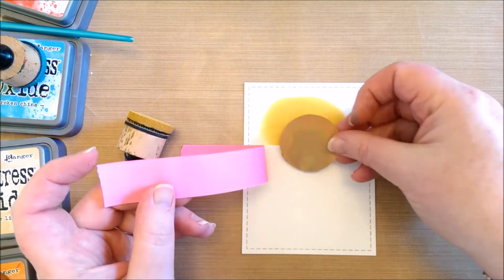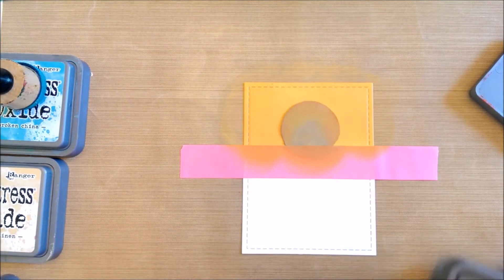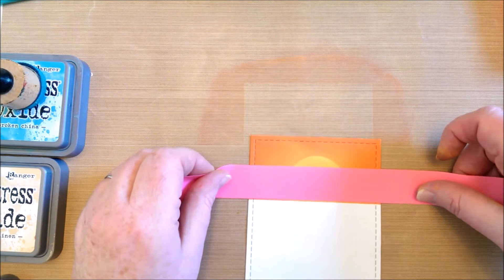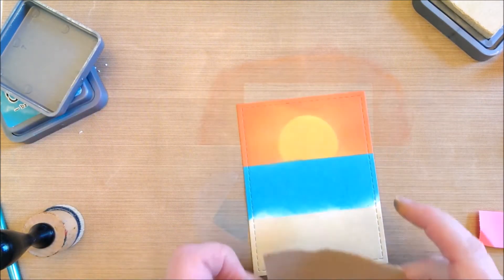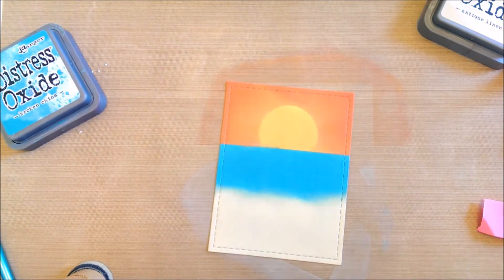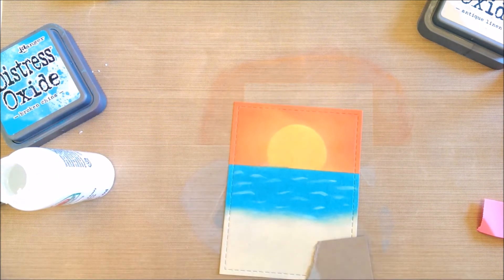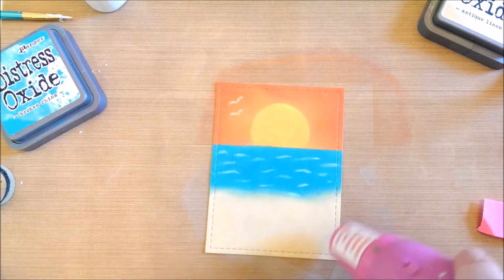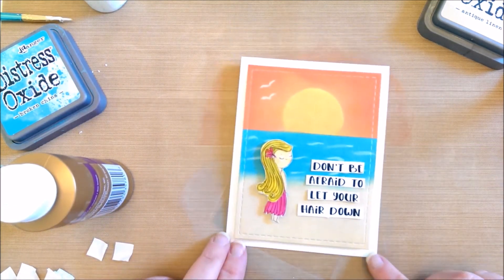Beach Background Using Distress Oxides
I made a beach background with my distress oxide inks. The stamp set is called let your hair down by Unity/Beth Duff.